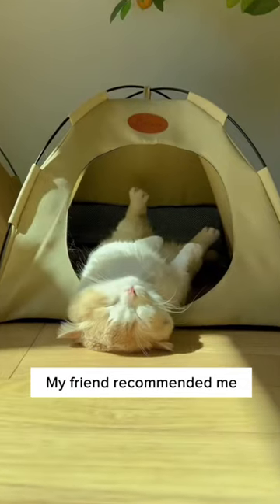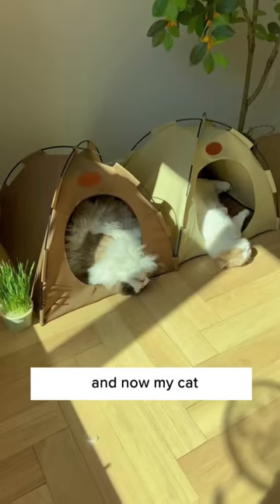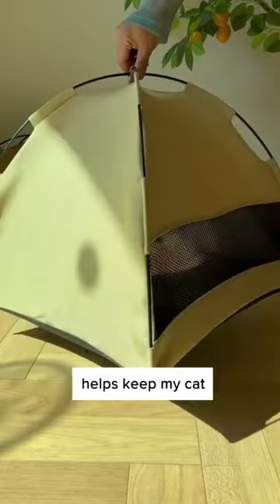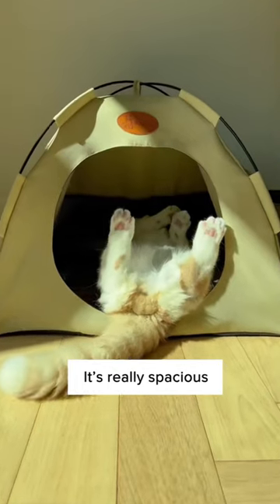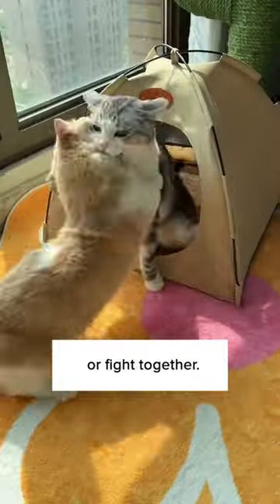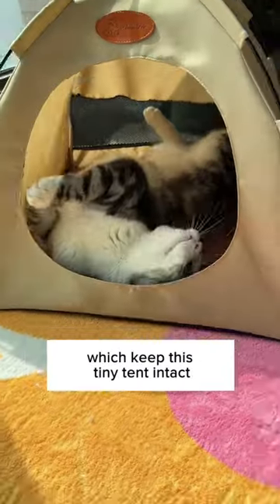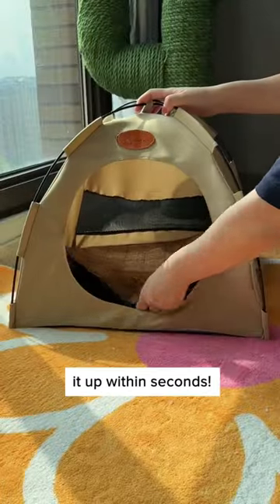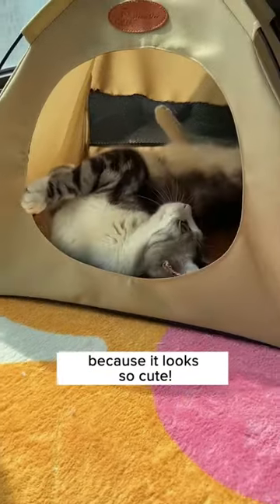A Tent Made For Cats?? 🙀🏕️